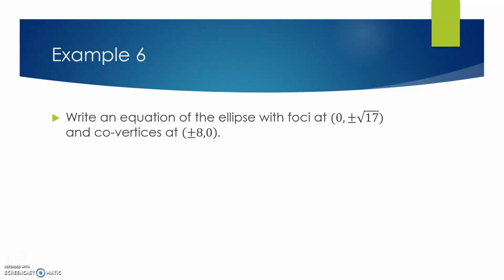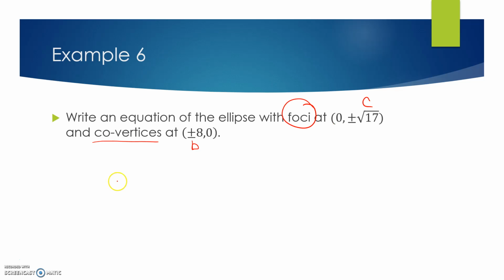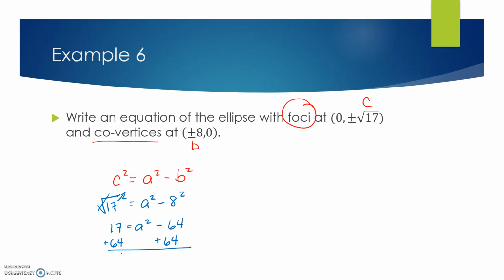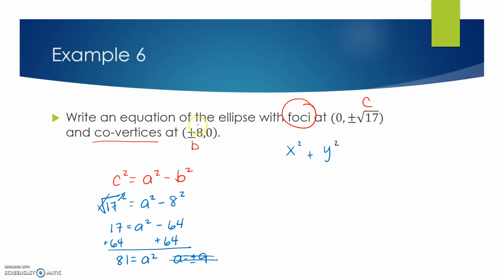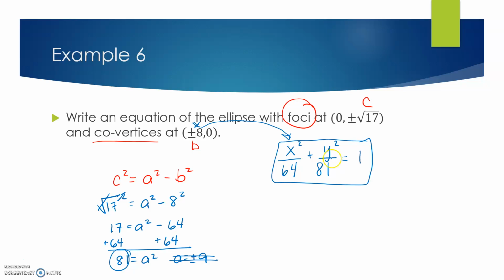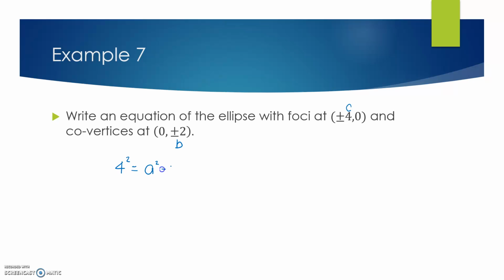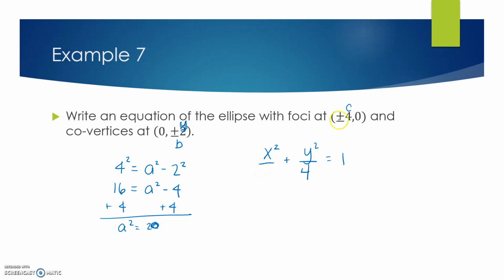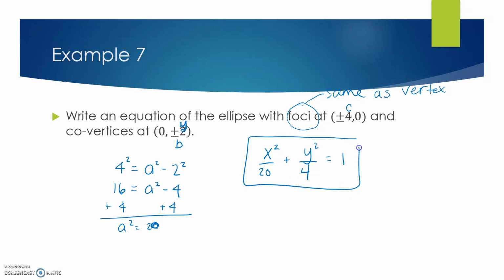Algebra 2 - Lesson 10.4b - Ellipses